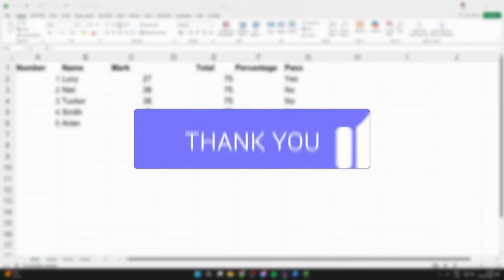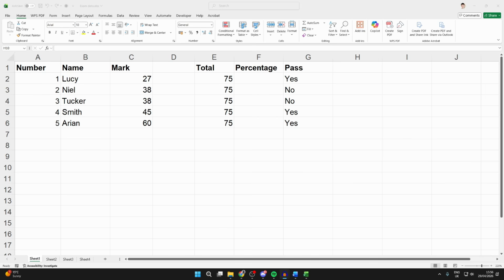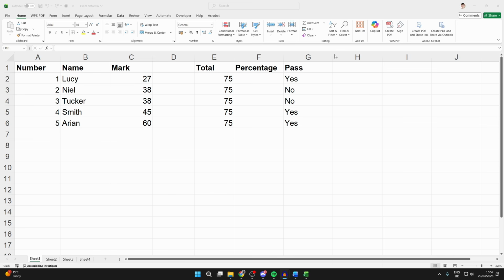How To Move Columns In Excel - Step By Step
Learn how to move columns in excel in this video.

GuideRealm